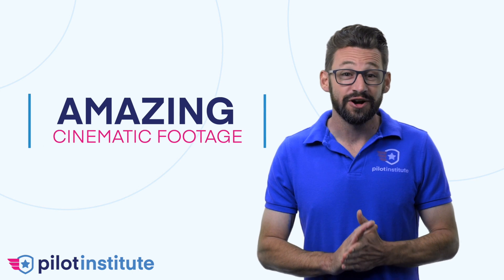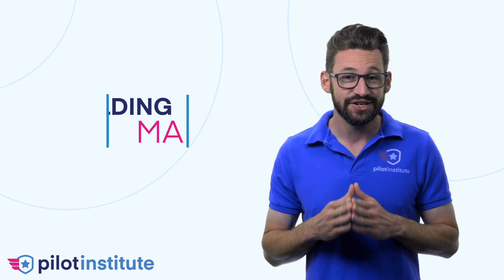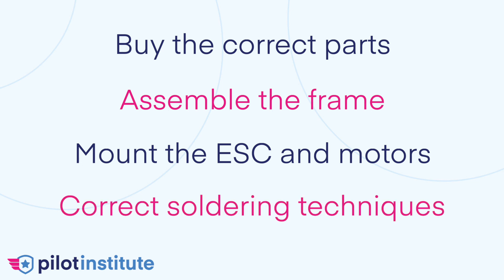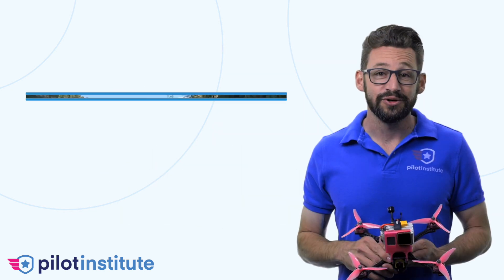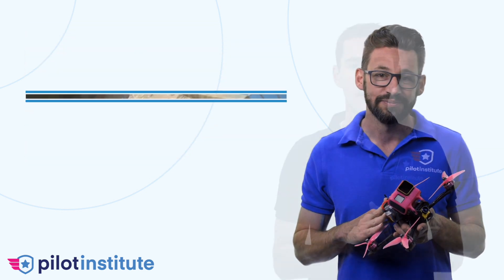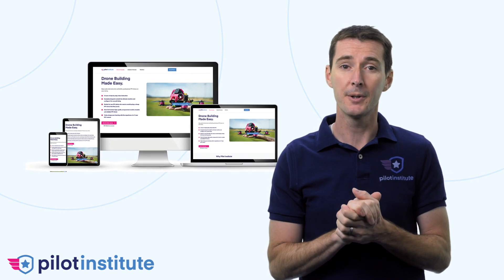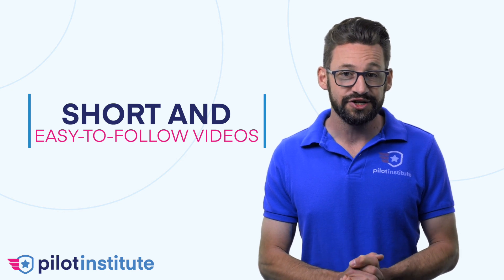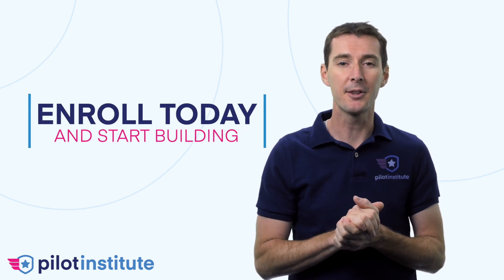Cinematic FPV Drone From Scratch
Learn how to build the ultimate FPV cinematic drone with this in-depth course. Follow as Don Heon, expert drone builder and Team FlightOne race pilot, walks you through all the steps necessary from purchasing the best parts to soldering, assembling, configuring, and finally flying your FPV drone.

This course is divided into short and easy-to-follow videos and is perfect for anyone who is either getting into FPV or someone who has been flying for a while and wants to take their drone building to the next level. Rely on Don's experience of building over 100 drones and skip the guessing.